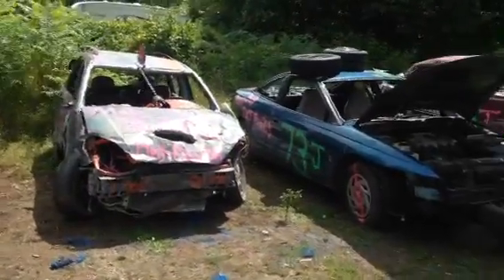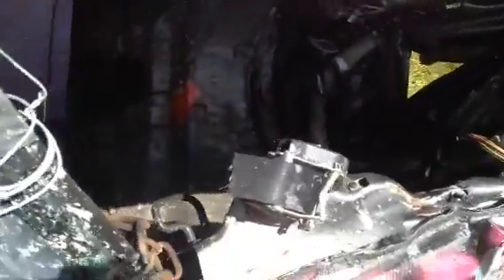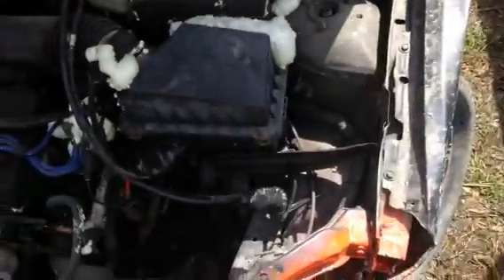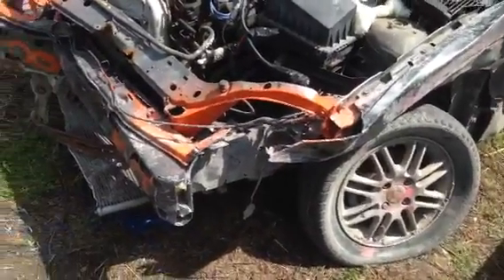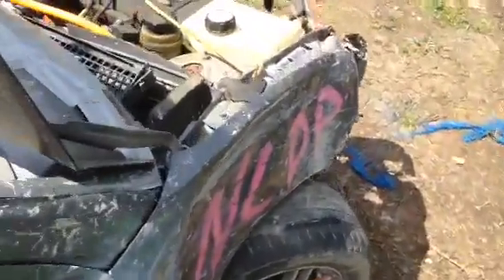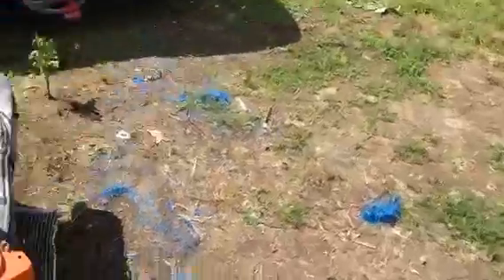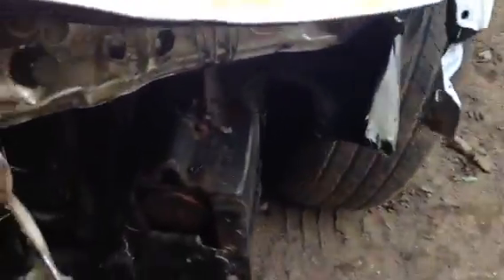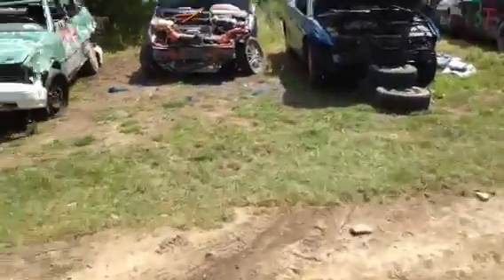Clinton Co fair demolition derby 2017: 2002 Ford Focus aftermath.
Ford Focus 5-Speed wagon, ran in heat:3 and consi.